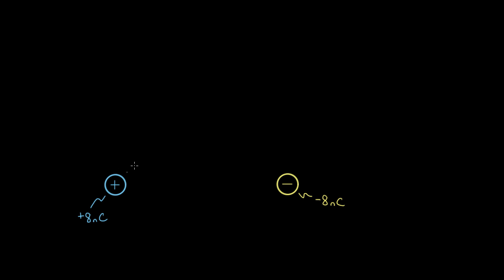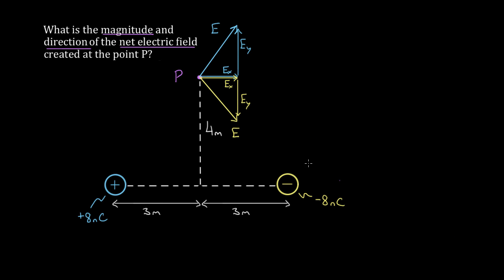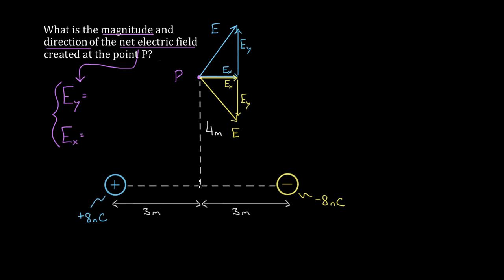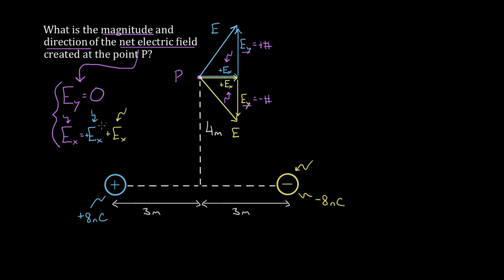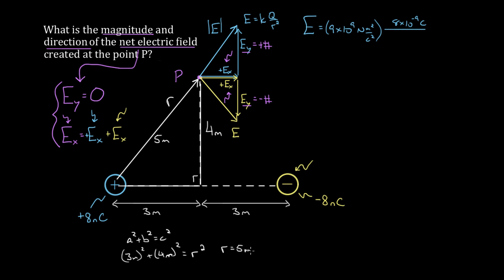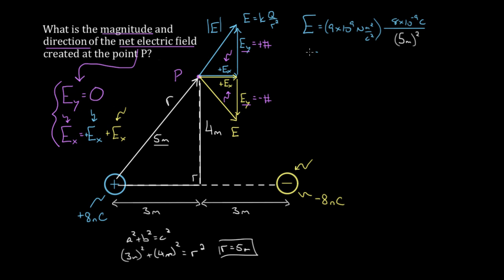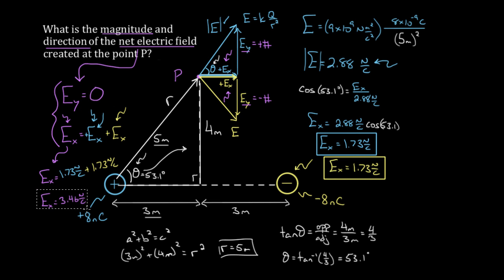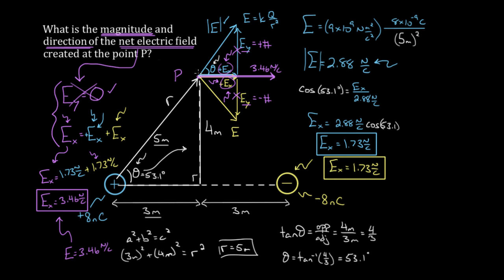Net electric field from multiple charges in 2D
In this video David solves an example 2D electric field problem to find the net electric field at a point above two charges.